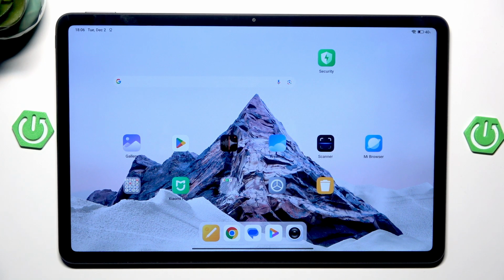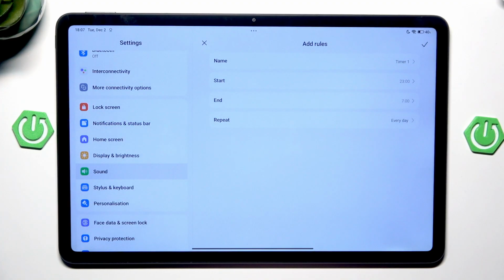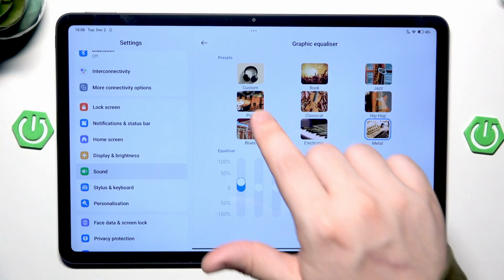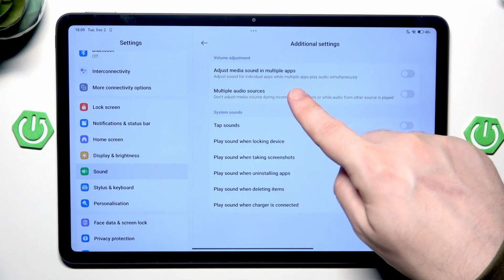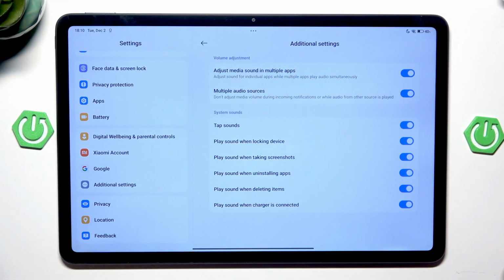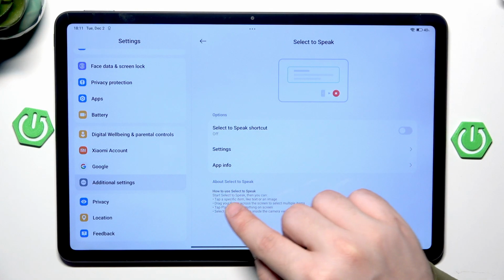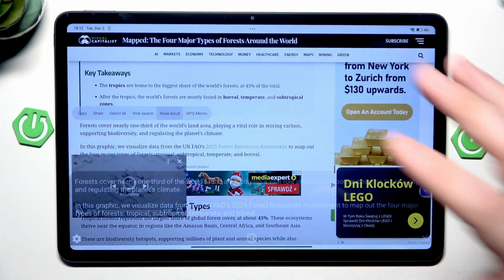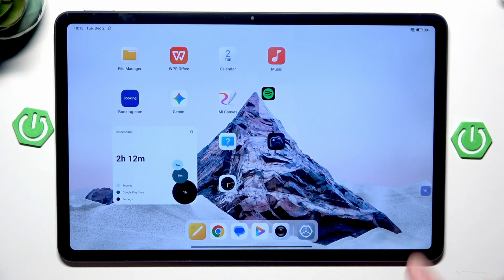POCO Pad M1 - Hidden Sound Settings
In this video we explore the hidden sound settings on the POCO Pad M1 and show how to customize audio the way you like. You will learn how to enable and schedule Do Not Disturb, switch between Dolby Atmos and Xiaomi sound, use the graphic equalizer presets or create a custom EQ, assign earphone remote buttons, adjust volume per app when multiple apps play audio, and turn off system sounds like screenshot and tap tones. We also demo the Select to Speak accessibility feature so your tablet can read selected text aloud. These tips help you get better sound and quieter notifications on your POCO Pad M1.

How to change sound settings on POCO Pad M1?
How to schedule Do Not Disturb on POCO Pad M1?
How to enable Dolby Atmos or set custom equalizer on POCO Pad M1?

0:00 Intro – What we will cover
0:05 Open Settings & go to Sound
0:23 Do Not Disturb explained
0:55 Schedule Do Not Disturb and save rules
1:19 Sound effects – Dolby Atmos vs Xiaomi sound
1:29 Graphic equalizer presets (rock, jazz, pop, metal etc.)
2:03 Create custom EQ and reset to neutral
2:23 Earphone controls – assign buttons for playback or volume
2:48 Additional settings – adjust media volume per app & multiple audio sources
3:24 System sounds – toggle charger, screenshot, uninstall, tap sounds
4:12 Accessibility – Select to Speak demo and shortcut
6:33 Wrap up and final tips